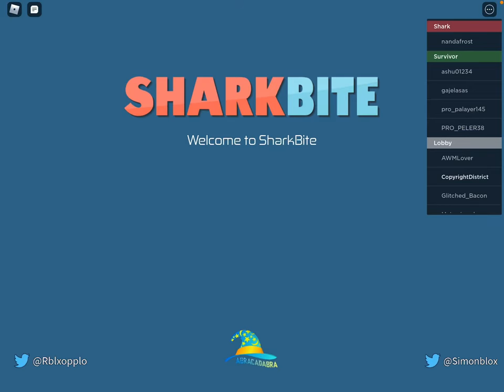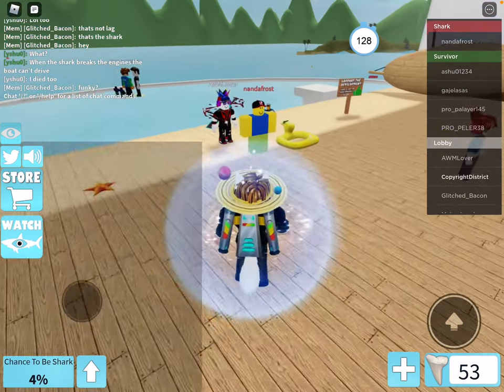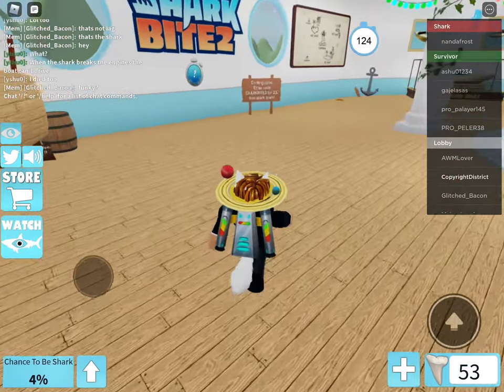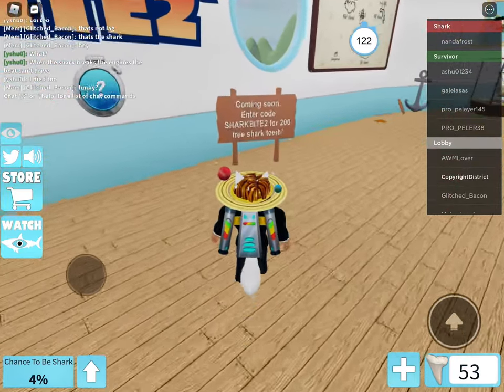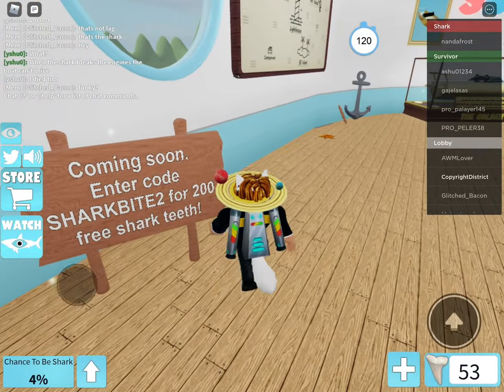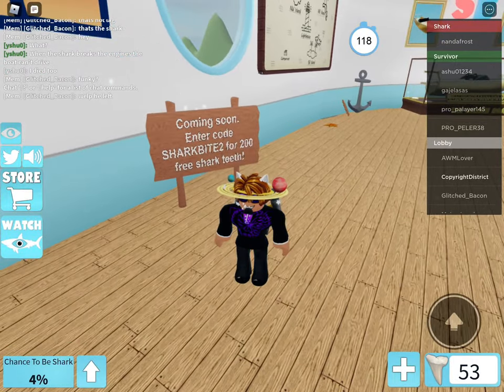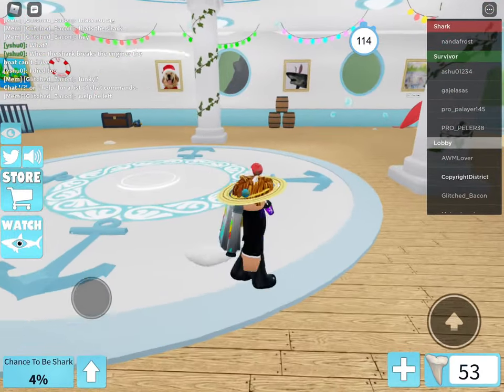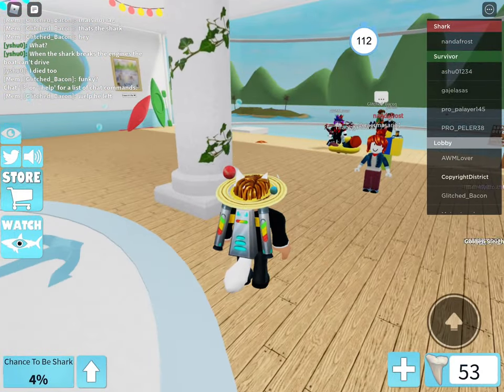Sharkbite best code ever for beginners